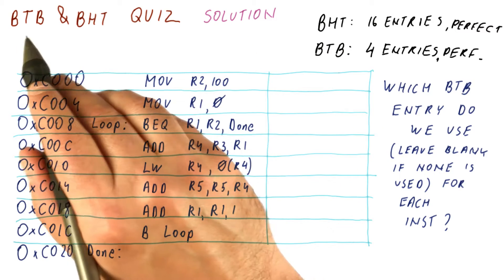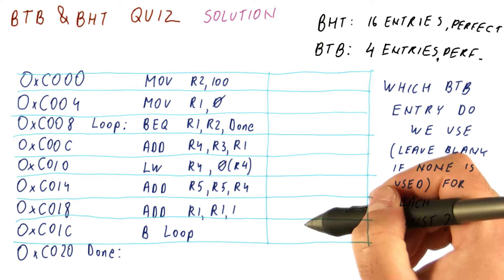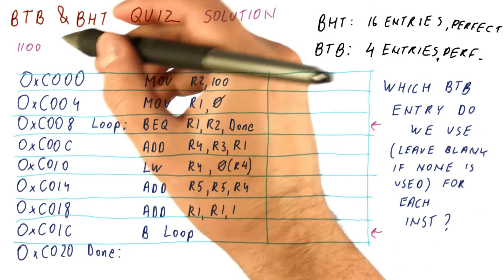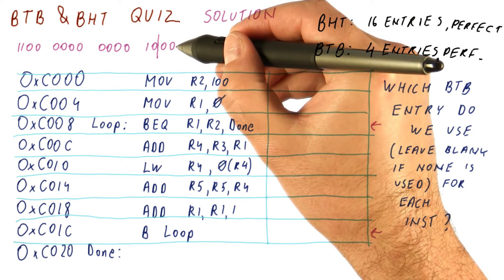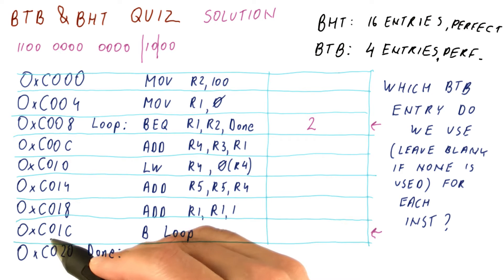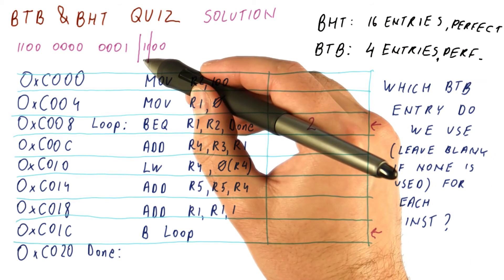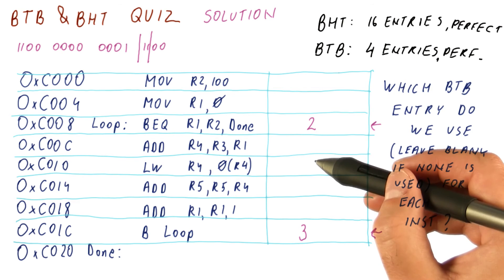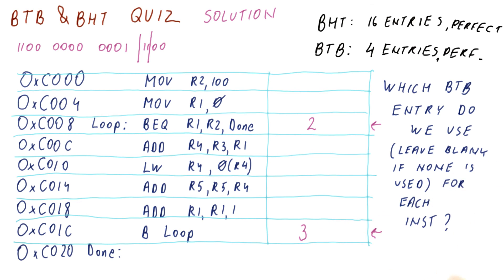BTB and BHT Solution 4 Quiz - Georgia Tech - HPCA: Part 1